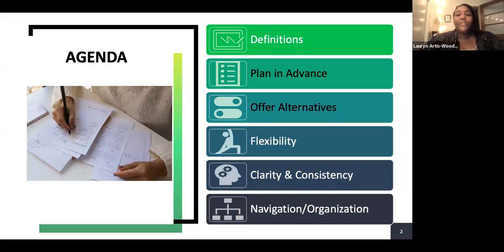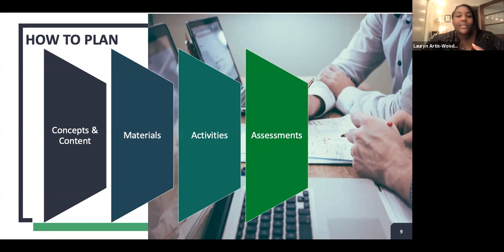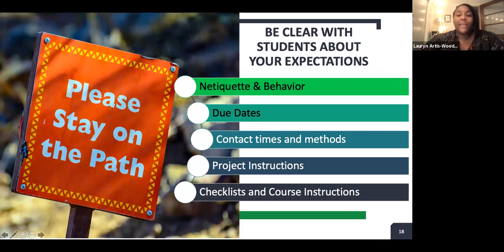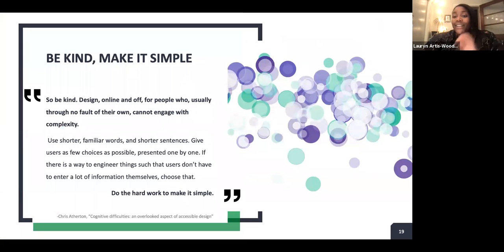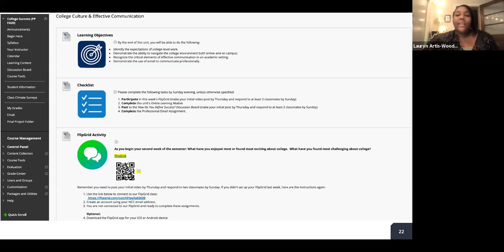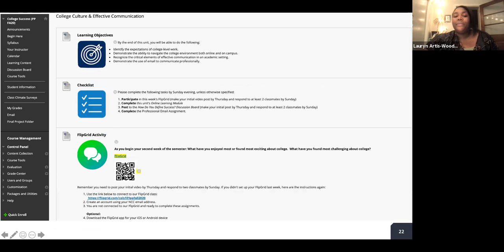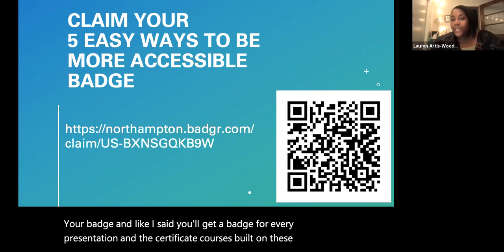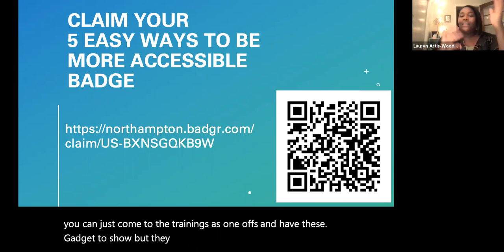5 Easy Ways to be More Accessible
Begin your journey to building accessible course content with Lauryn. This workshop will help you get in the mindset of accessibility for a wide variety of students and discover easy changes to make to your planning and development processes. This workshop is part of OLET's Accessibility Certificate.